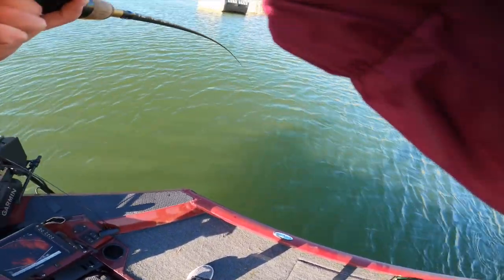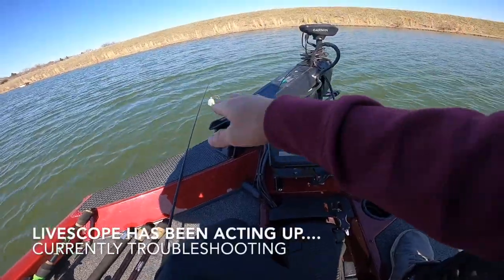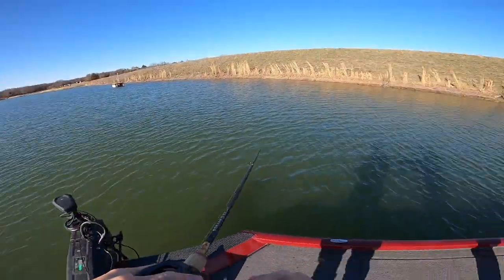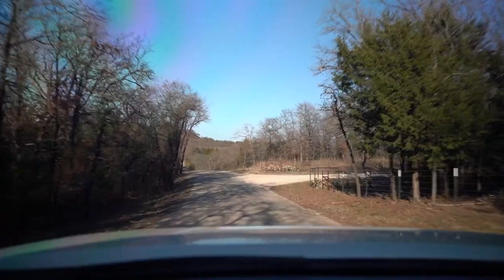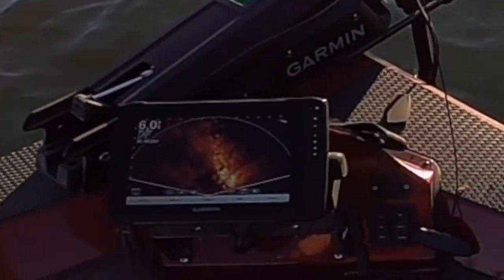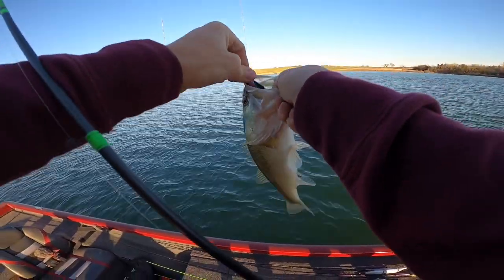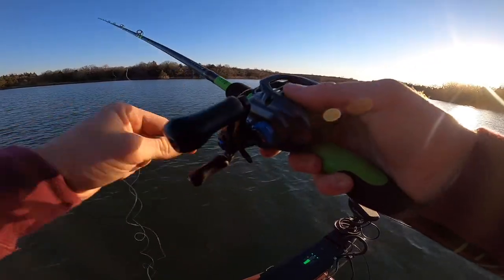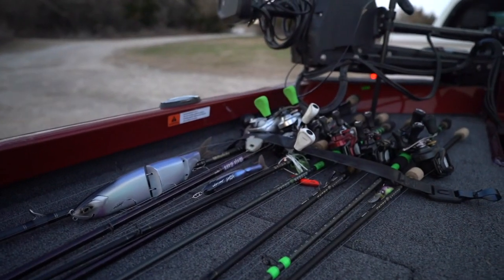Girl shows Westin how to fish Googan Squad Baits for BIG BASS (Beautiful Lake)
Today we go fishing a beautiful new Texas lake on the Hot Tamale (our Red Ranger RT188P) throwing the Googan Baits Saucy Swimmer Swimbait on an underspin hook and start catching fish right away, and hop to a second lake and my girl out fished me yet again & catches a big fish to top it off!! Fun times all around!